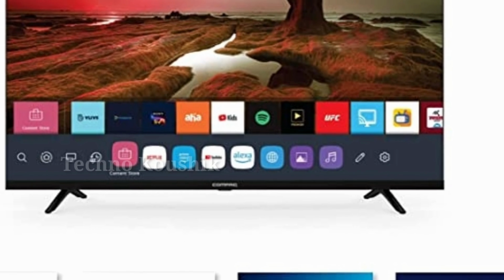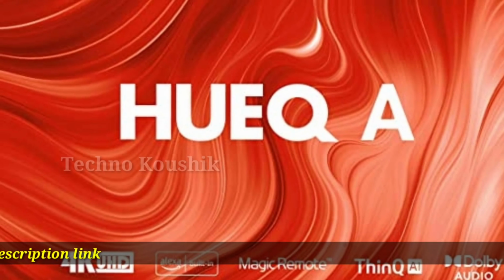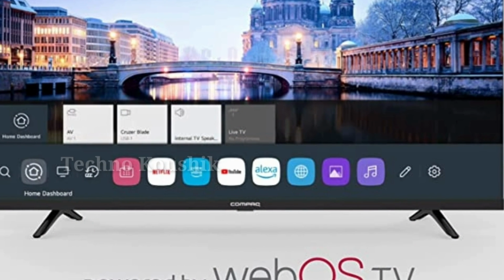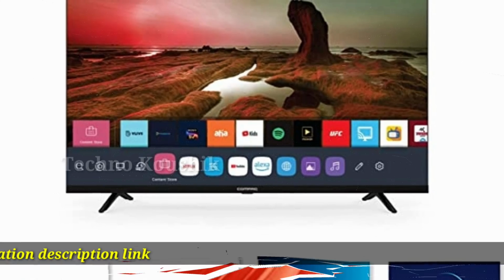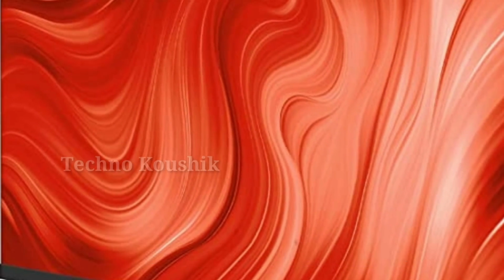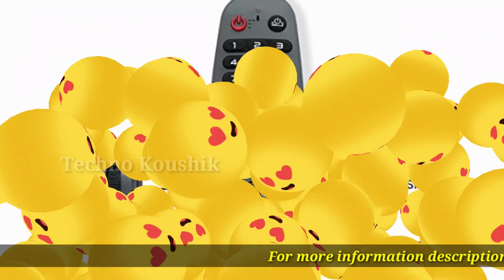Compaq HUEQ A Series (50 inches) 4K Ultra HD Smart LED TV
Compaq 126 cm (50 inches) HUEQ A Series 4K Ultra HD Smart LED TV
Amazon INDIA

Amazon INDIA
iFFALCON 43 inches 4K Ultra HD Tv
Acer 43 inches Series 4K Ultra HD Tv
Kodak 55 inches 4K Ultra HD Tv
Sony Bravia 55 inches 4K Ultra HD Tv
Samsung 55 inches Crystal 4K Neo Series Ultra HD Tv
OnePlus 50 inches Y Series 4K Ultra HD Tv